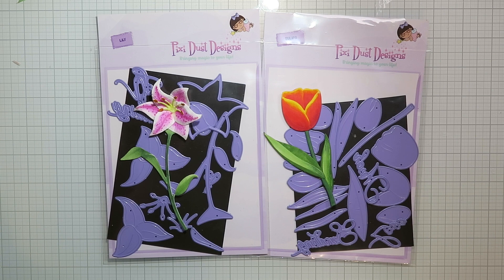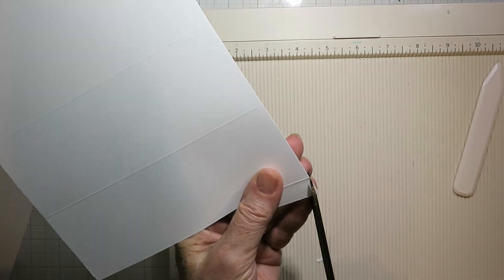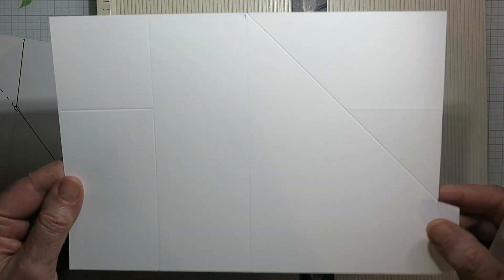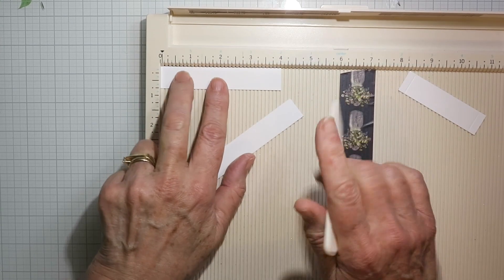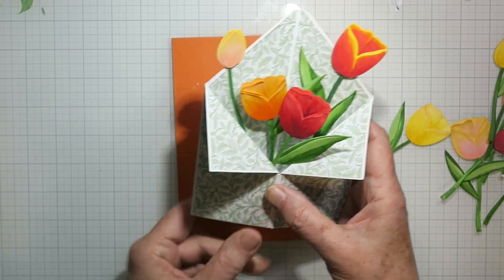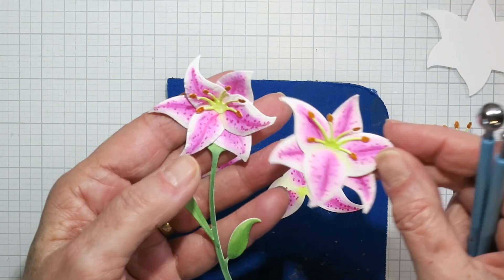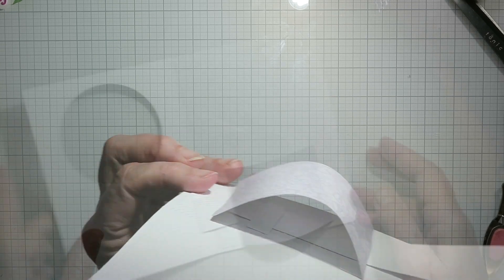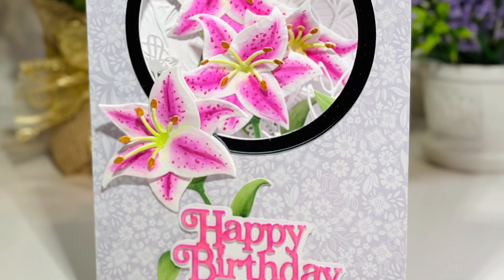TWO EASY 3D CARDS/ TULIP AND LILY DIES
This is a card making tutorial by @karenskardzz showing how to make 2 different cards that are full of dimension and gorgeous flowers.  No special dies are required to make the 3D designs.

Follow Pixi Dust Design on all the Socials